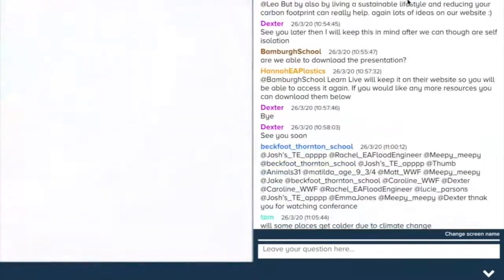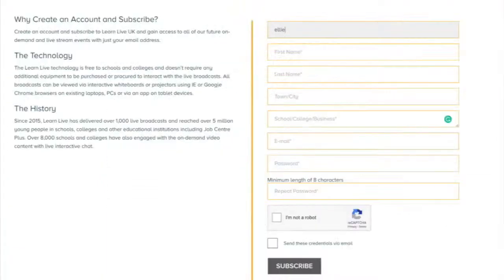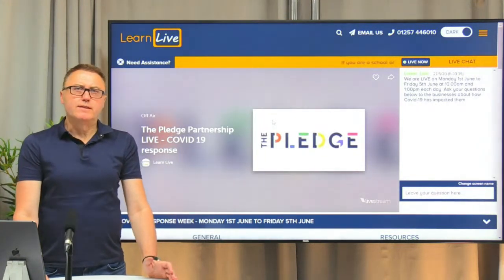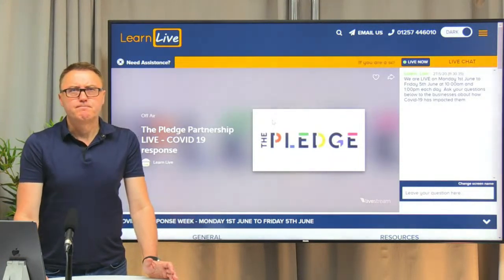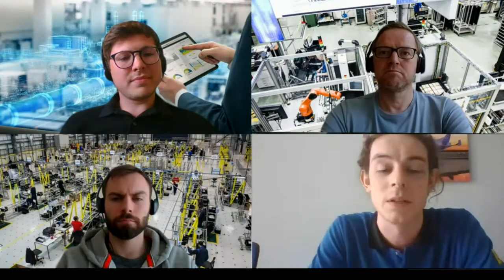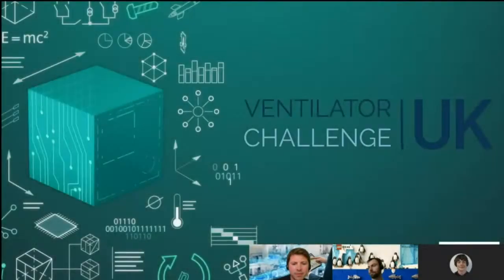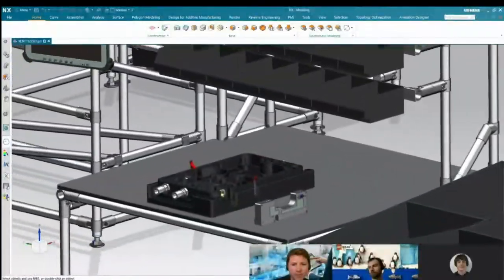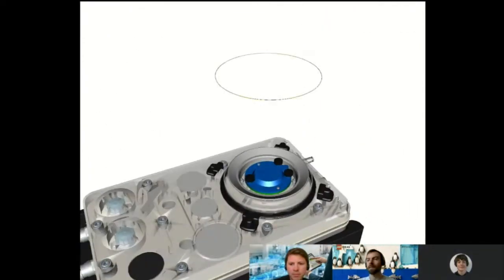The Pledge Partnership LIVE - COVID 19 response